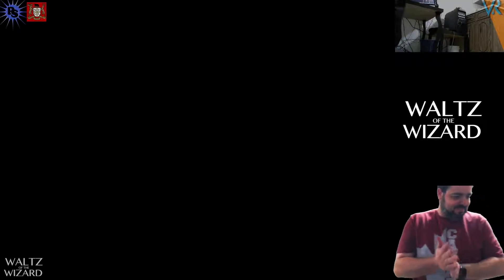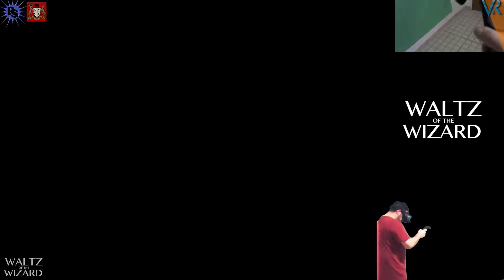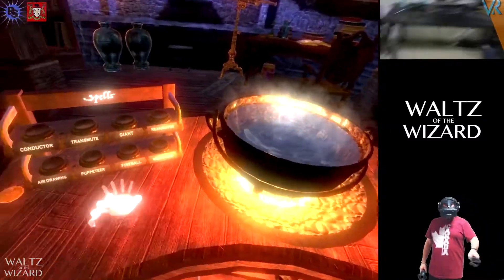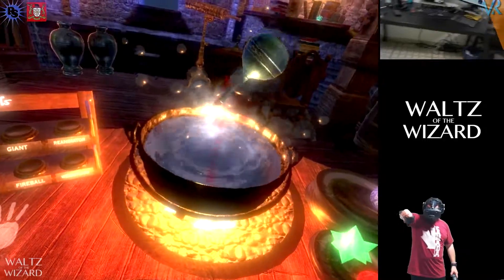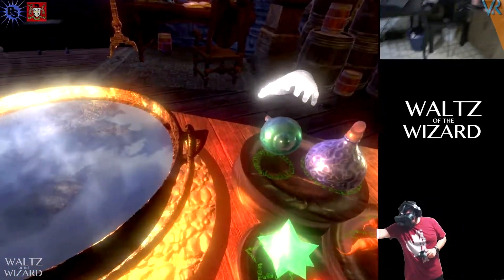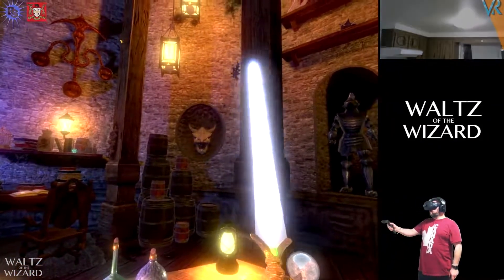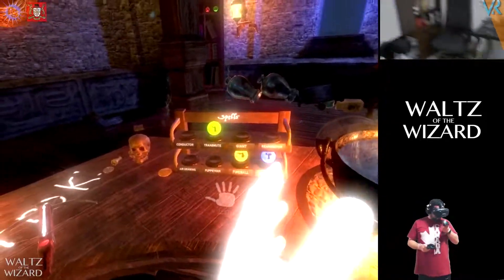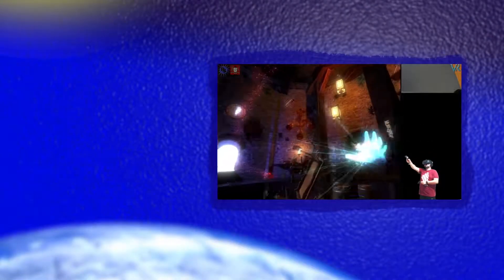Virtual Reality - Waltz Of The Wizard - 001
Welcome everyone! This was one of the first games I played when I first got the NTC Vive. The game is Free and really more of a tech-demo but it is by far one the most fun expressions of discovery VR has to offer. Aldin Dynamics created the game and have graciously allowed me to share this with you. Please sit back and enjoy this mini-series as I take you through the antics of an old Wizard!

ISRC: USUAN1100403